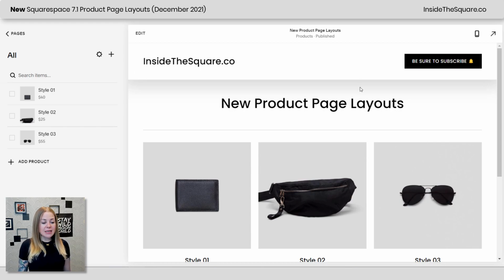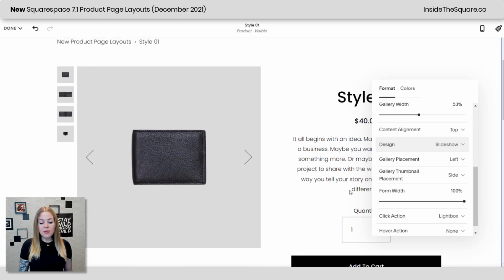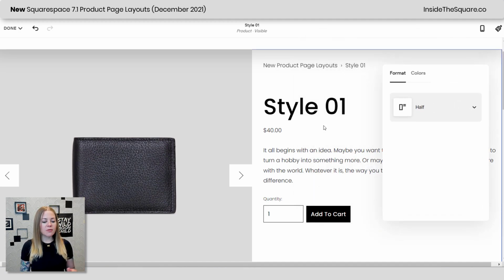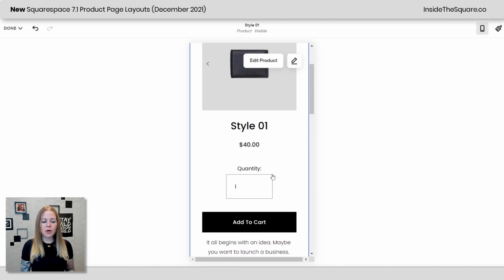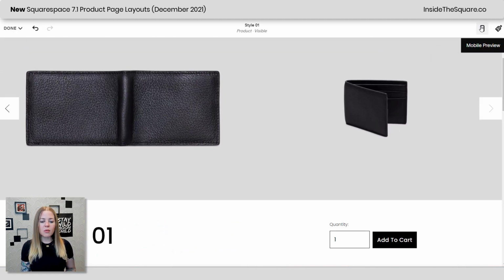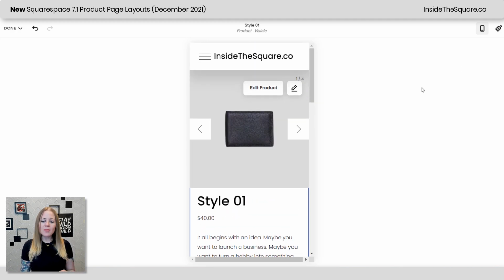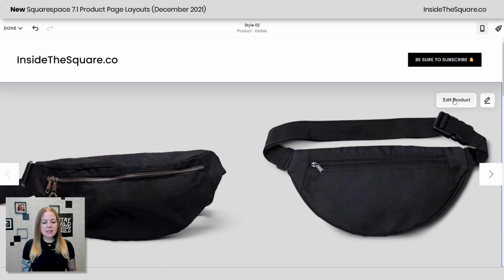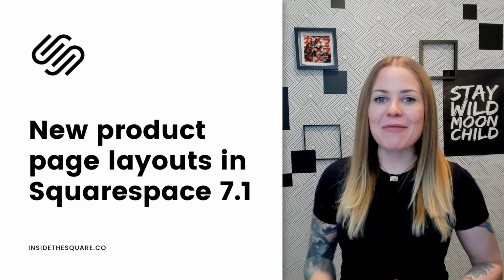New Product Page Layouts in Squarespace 7.1 // Squarespace Store Layout Options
Squarespace recently released three new style options for product page layouts in Squarespace 7.1. I made this  quick training video to show you how to access these new design options and explain what they all do.
Free training - learn how to use Squarespace 7.1 like a pro
Each one of these new layouts changes the way your product info is shown on desktop AND on mobile which is really important to keep in mind when working on your website.